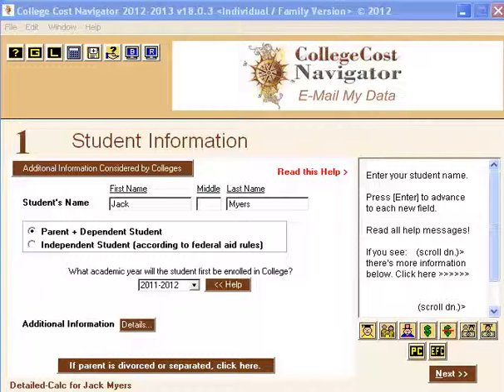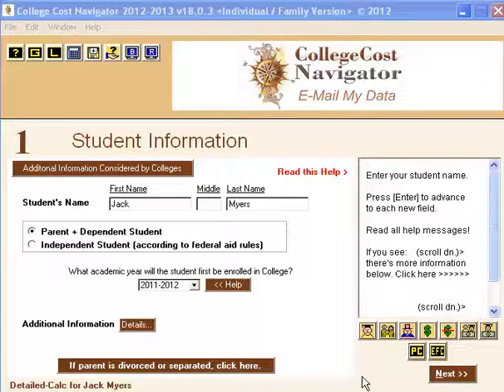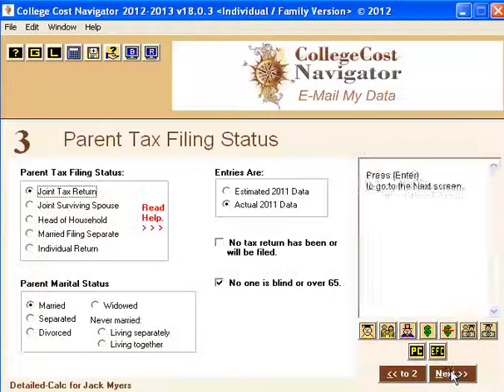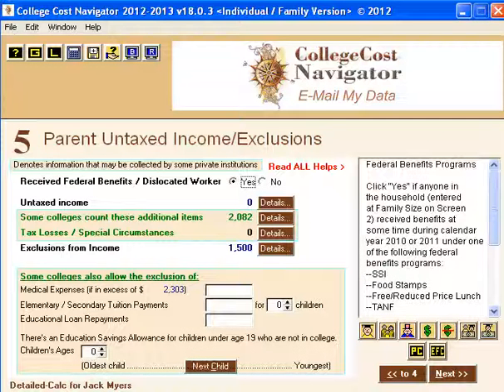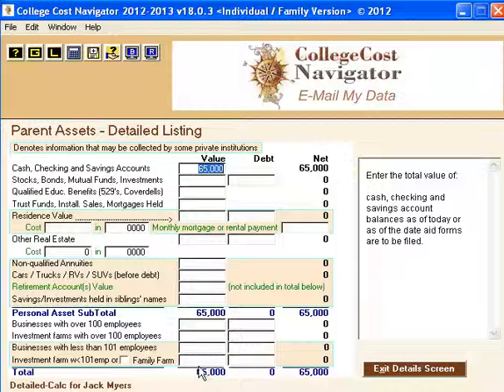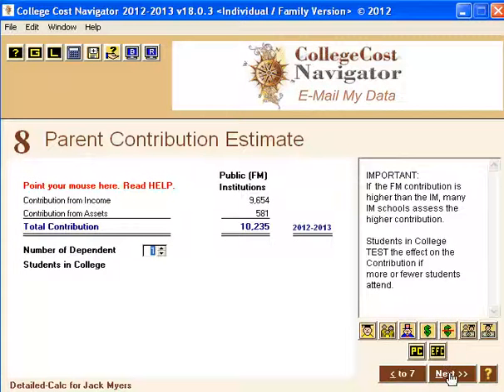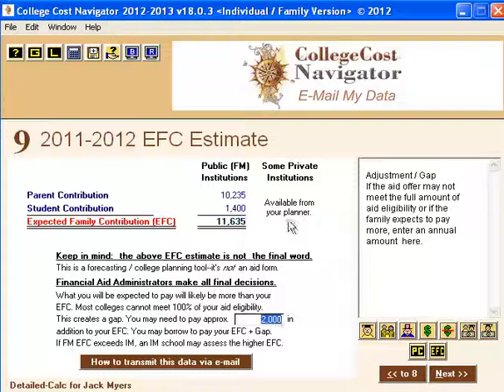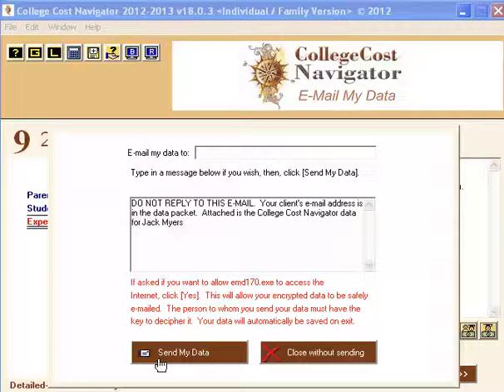College Financial Aid Software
Access our accurate, fast, simple College Financial Aid Software with EFC Calculator.

Going to College | Pay For College | College Financial Aid | EFC Calculator

The first step in financial aid is to determine your Expected Family Contribution ("EFC").

All colleges use an EFC formula to determine financial aid eligibility.

There are two EFC formulas and two basic types of college financial aid
EFC Contribution Methodologies

There are two financial aid methodologies, this EFC Calculator computes both.
Federal Method ("FM")

This is by far the most common method and everyone should find out what their EFC number is and how they might possibly lower the number prior to December 31 of the student's senior year.

It is advisable to do this earlier so there is adequate time to make changes.

This is also true for the second expected family contribution method.
Financial Aid Profile ("PROFILE")

This method is used by about 300 colleges; mostly private but a few are public universities, for example the University of Michigan at Ann Arbor.

The Profile method has some different rules that apply to certain types of income and assets with regard to the parents / family and the student.

For example, home equity is included in the assessable asset category with the Profile method.

EFC Reporting Rules

They can be complicated and confusing when you are not familiar with how the formula's work.

However, no worries, the College Cost Navigator Software understands the rules.

In addition, the software provides many other features.

College Cost Navigator EFC Software Sits On Your Computer

When you sign up for the EFC Tune-Up course, we send you a link to download the software.

You have a "baby" version of the "parent" version we use.

Financial Aid Guide included with software covering;

CALENDAR / EARLY AWARENESS

FEDERAL vs. PRIVATE

STEPPARENTS, DIVORCED PARENTS

OPTIONS FOR SAVINGS AND GIVING

PARENT ASSETS

BUSINESS / FARM ASSETS

HOME EQUITY

LOAN TYPES

ASSETS ARE NOT COUNTED--SOMETIMES

UNTAXED INCOME

INTERACTIVE COLLEGE PLANNER

GLOSSARY of College Financial Aid Terminology

Loan Calculator

The calculator tells you what your monthly payments will be for several common types of loans that colleges provide students in the form of financial help.

Subsidized Stafford Loans

Unsubsidized Stafford Loans

Perkins Loans

PLUS Loans for Students and Parents

All EFC Calculators are not created equal.

In addition to all the information provided above with your EFC Calculator Software, the really big advantage is the simplicity of use.

There are 9 basic screens to our EFC Calculator.

There are a few sub-screens of several of the basic screens where additional information might be required based upon your individual family financial situation.

Expected Family Contribution EFC Formula

There are many confusing rules are how the formula works.

The calculator software simplifies this process so you do not need to know the rules.

Each screen has instructions as you enter in the information the software tells you what line from your tax return is the appropriate number.

In addition, there are other simple instructions to help you.

Just to give you an idea of what is included in the financial aid formulas; here is a very brief overview.

Each area has various rules that often times collide with what might be tax deductible and what might be included when you complete your applications for financial aid.

Here are the broad areas of the EFC formula that the EFC Calculator Software simplifies.

Untaxed Income and Benefits -- Additions to Financial Aid Income

Financial Aid Non Assessable Income

Untaxed Income and Benefits Added to Financial Aid Income

Deductions from Financial Aid Income

Non-Assessable Assets for Financial Aid

Asset Information - Market Value -- Ownership

Household Information -- How it affects Financial Aid

We provide you with recommendation on how to lower your EFC number PLUS

College Financial Aid Eligibility Comparisons of Colleges, UP to 5 Side-By-Side

This report shows the historical financial aid giving of your selected colleges, puts your EFC into the Calculation.

The report provides you they types of financial aid you might receive from each college, and shows your potential "funding gap", or your out-of-pocket costs.

Our software shows you EFC Before and After our recommendations, EFC-Tune-UP,